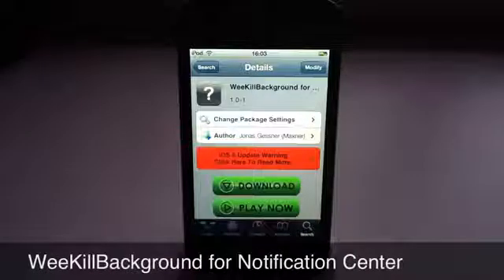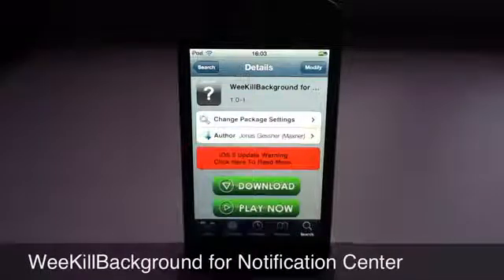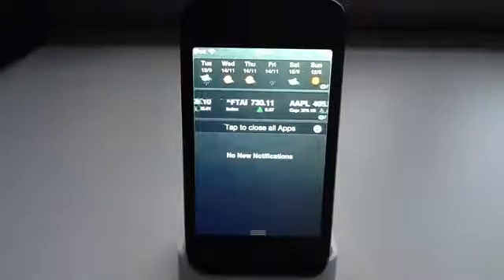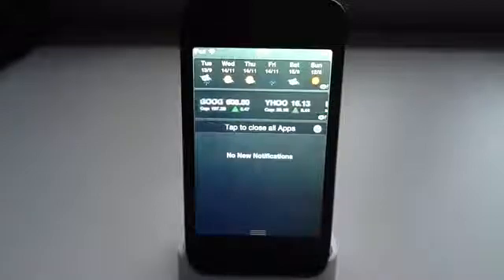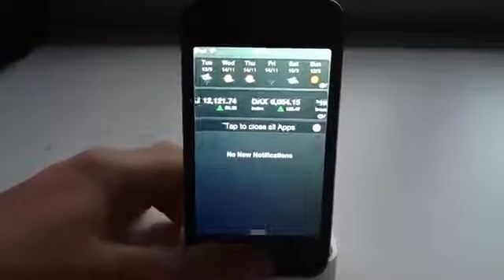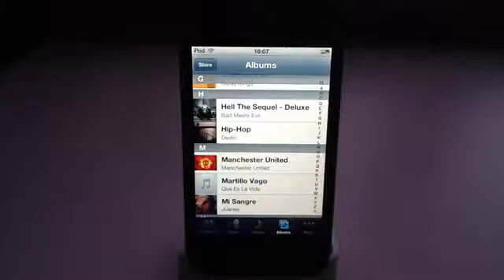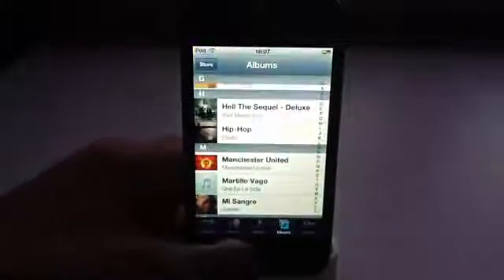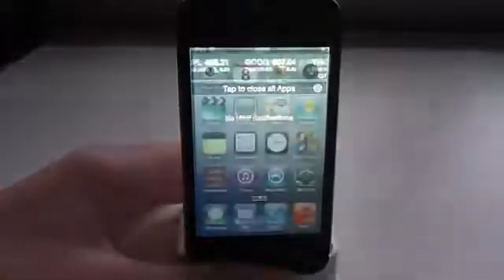أداة WeeKillBackground لإغلاق جميع التطبيقات المفتوحة IOS 5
جميع الأدوات المختصة في إغلاق التطبيقات المفتوحة مثل أداة Remove Background وأداة switcherpuls لنظام iOS 4 لا تتوافق مع النظام IOS 5 , نقدم لكم أداة جديدة وتعتبر مهمة لمالكي الجيلبريك لإغلاق جميع التطبيقات بشكل سريع وهي خاصة بمركز التنبيهات.

إسم الأداة : WeeKillBackground